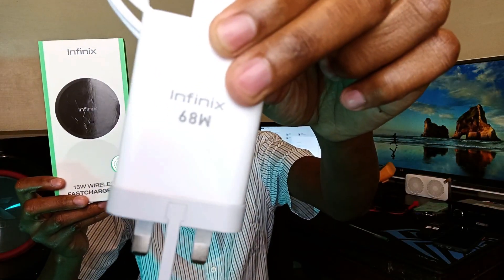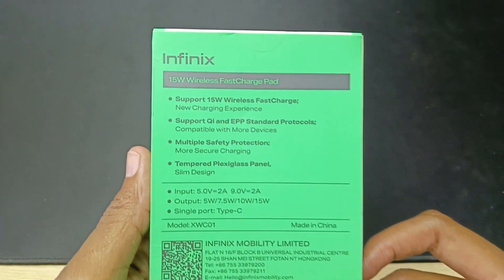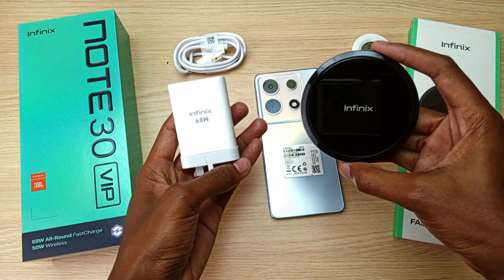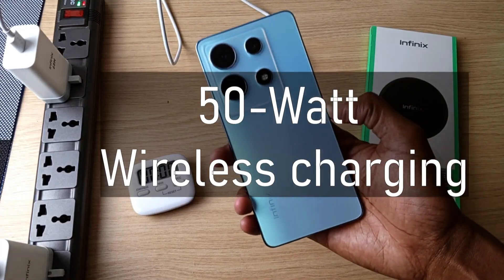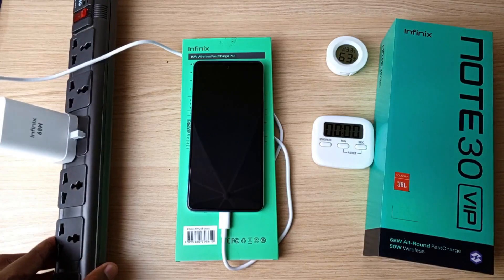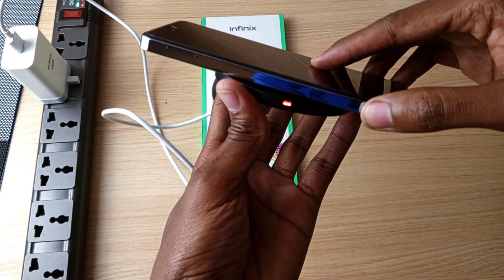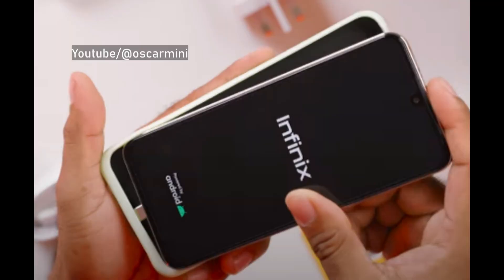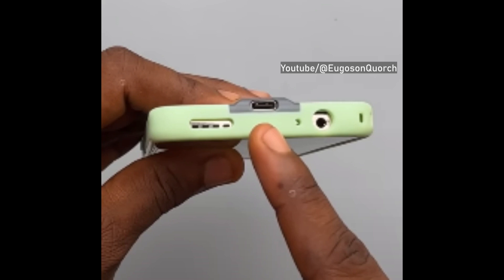5 Infinix NOTE 30 wireless Charging Facts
There's confusing information about Infinix NOTE 30 wireless charging and I'm here to clear the air. The Infinix NOTE 30 series comprises of the Infinix NOTE 30 VIP, Infinix NOTE 30 Pro and the Infinix NOTE 30.

The 5 Facts

1. The Infinix NOTE 30 series has the first Infinix phones to have wireless charging.
2. The Infinix NOTE 30 VIP and Infinix NOTE 30 Pro come with the 68 Watt wired charger while the NOTE 30 comes with a 33 Watt wired charger.
3. All the 3 models come with the free 15-Watt wireless charging pad.
4. Only the Infinix NOTE 30 VIP supports 50-Watt wireless charging.
5. The Infinix NOTE 30 VIP and Infinix NOTE 30 Pro support true wireless charging. The Infinix NOTE 30 comes with a wireless charging phone case.

 Here are my results with the 68-Watt charger on the NOTE 30 VIP.

1% – 6 Seconds
5% – 1 Minute
13% – 5 Minutes
26% – 10 Minutes
40% – 15 Minutes
51% – 20 Minutes
60% – 25 Minutes
69% – 30 Minutes
83% – 40 Minutes
97% – 50 Minutes
100% – 54 Minutes

Here are the wireless charging results.

1% – 27 Seconds
2% – 1 Minute
10% – 11 Minutes
17% – 20 Minutes
23% – 30 Minutes
29% – 40 Minutes
34% – 51 Minutes
39% – 1 Hour
54% – 1 Hour 30 Minutes
68% – 2 Hours
81% – 2 Hours 30 Minutes
95% – 3 Hours
99% – 3 Hours 10 Minutes